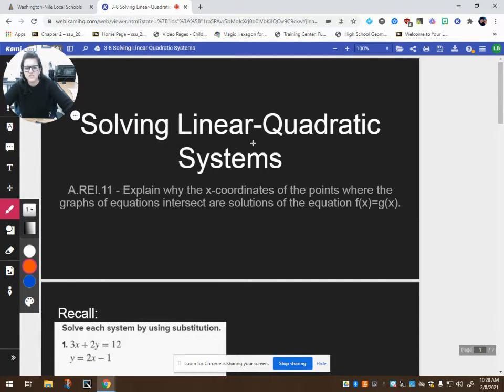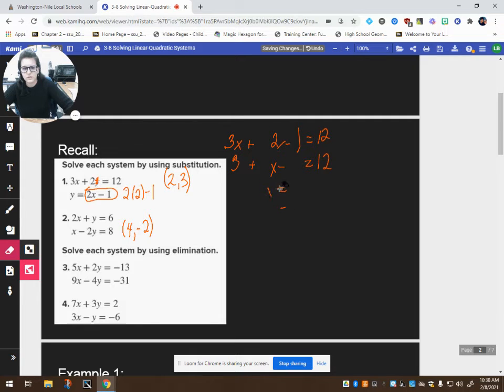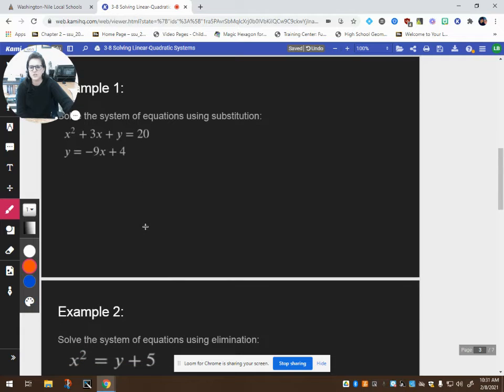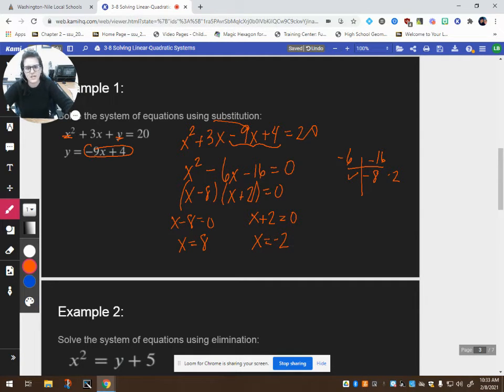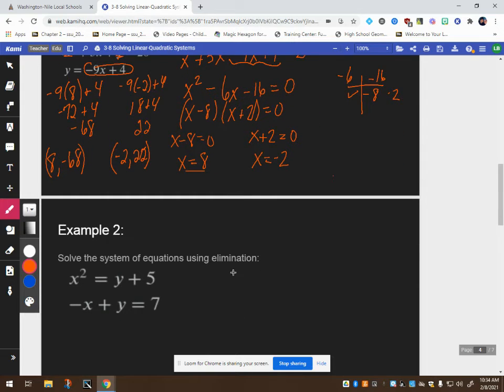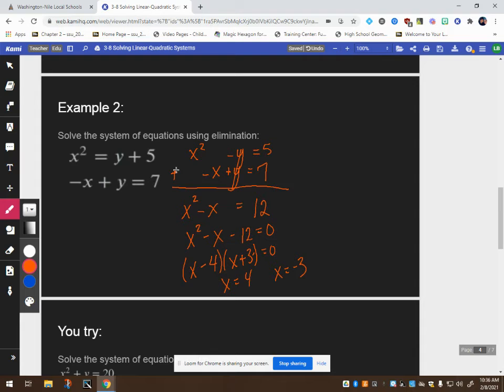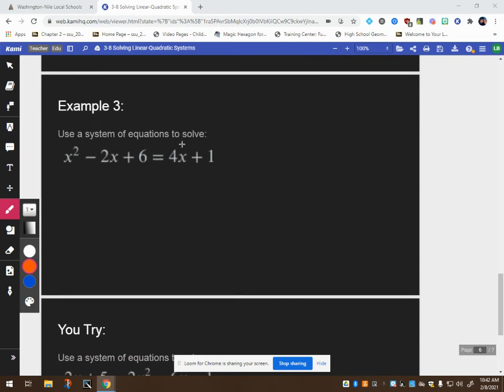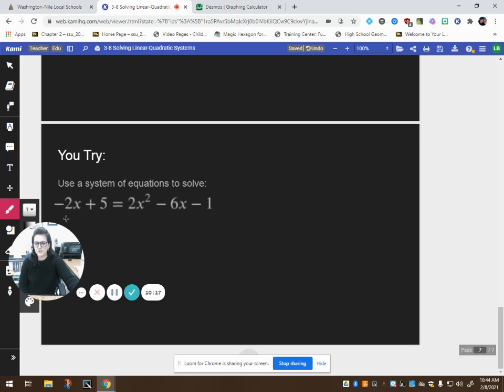Solving Linear-Nonlinear Systems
Standards A.REI.11